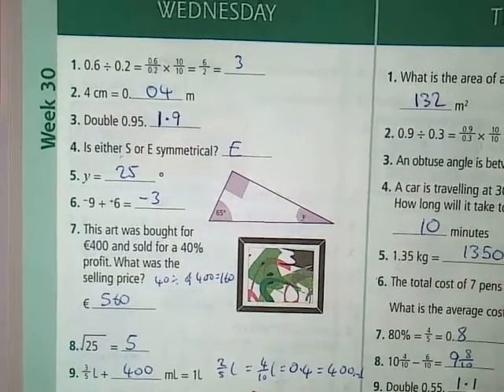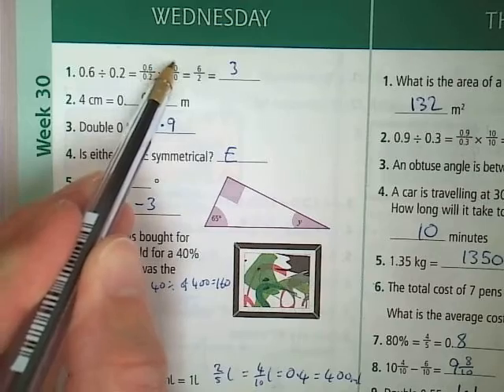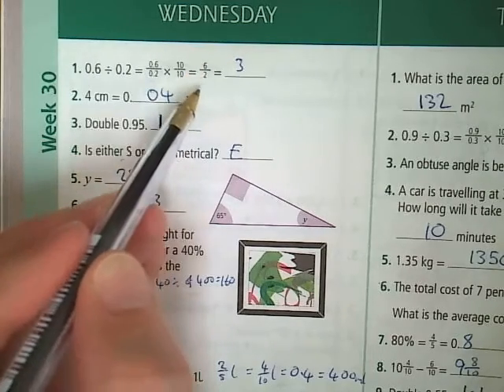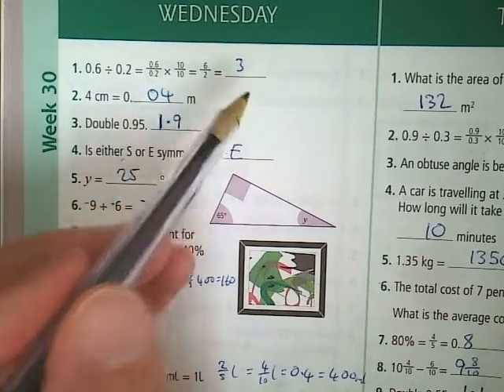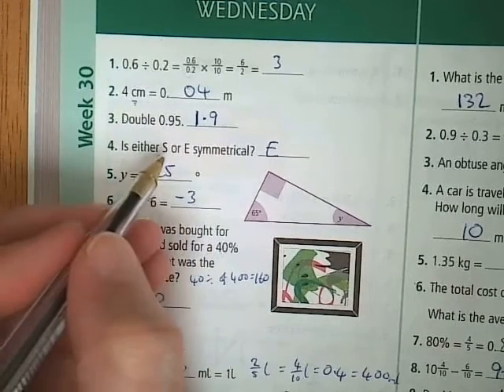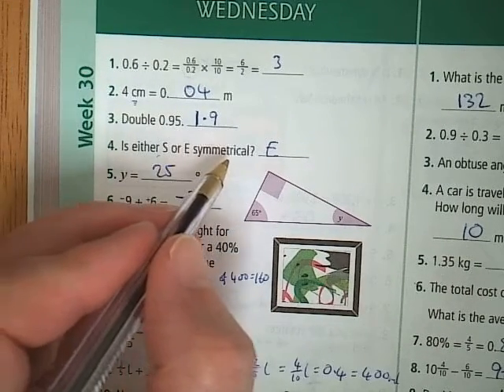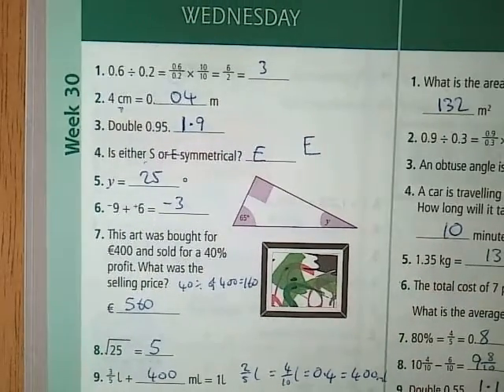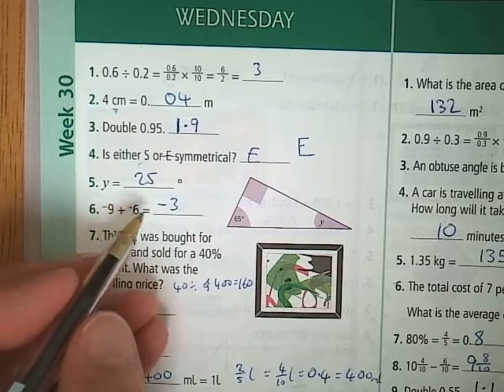MM Week30 Wed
Mental Maths Week 30 Wednesday.